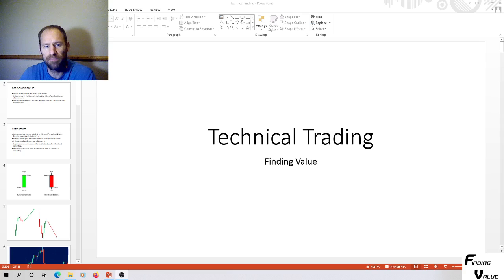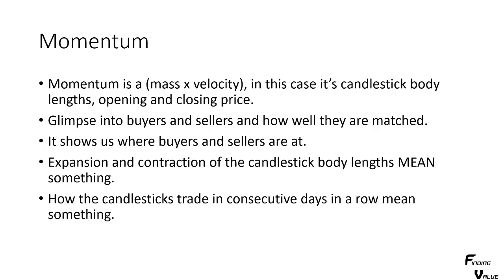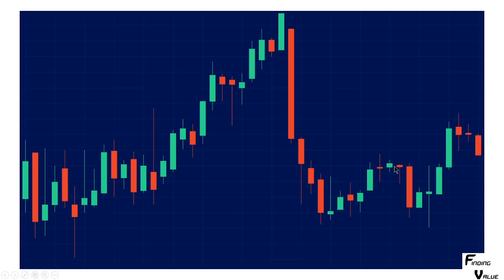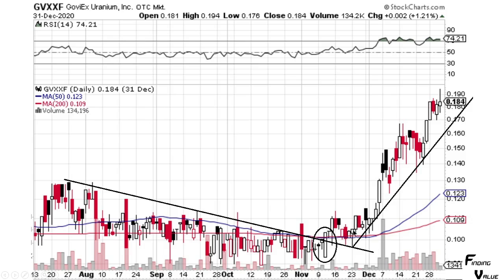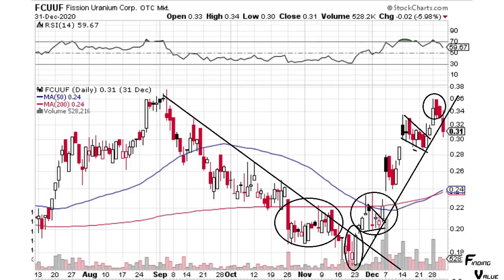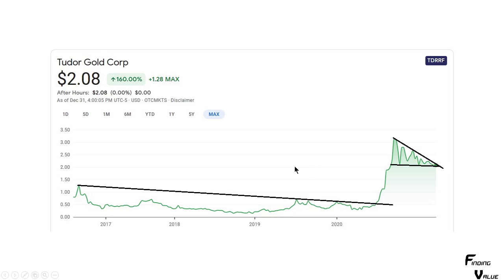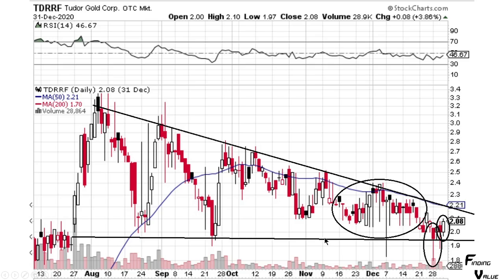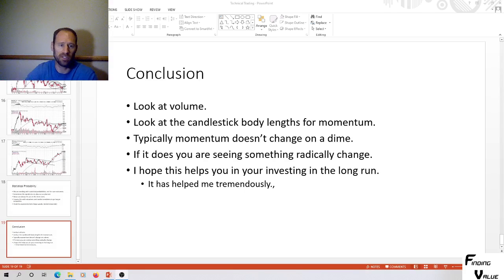Technical Trading Part 2: Momentum and Velocity with Patterns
Technical trading video looking at momentum and velocity. Taking your game to the next level.